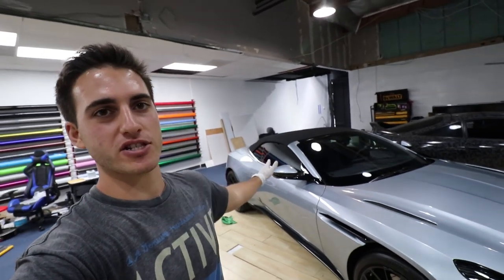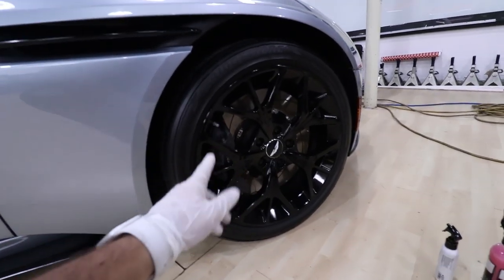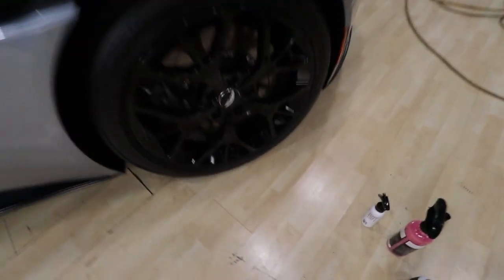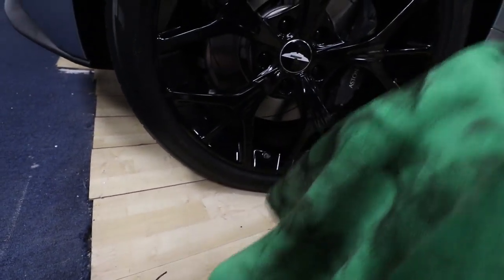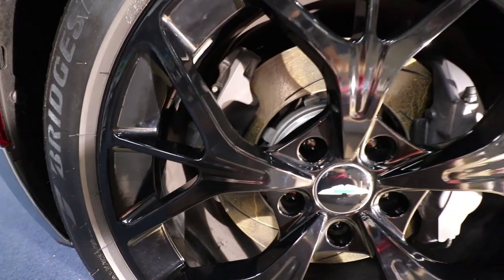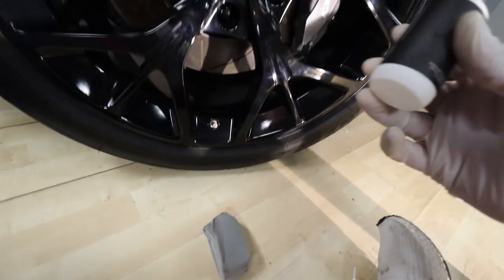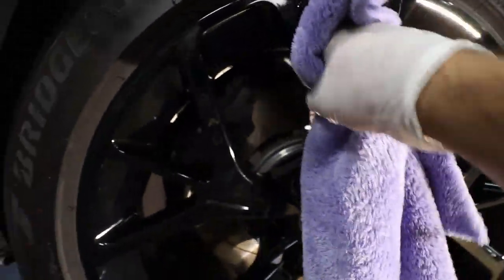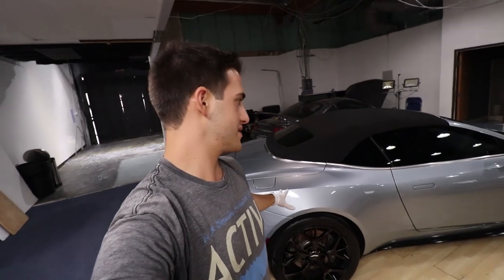How To Ceramic Coat Your Wheels // Quick and Easy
Ceramic Coating Your Wheels Using Adam's Polishes Wheel Coating Kit

Be sure to leave feedback in comments